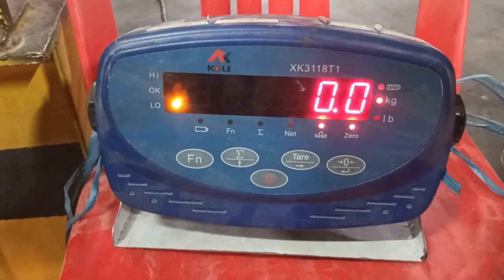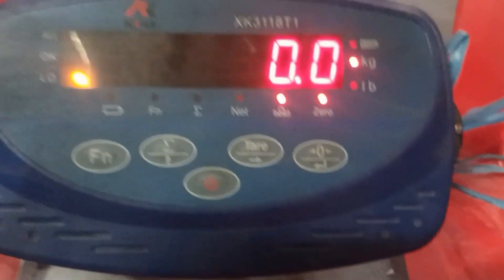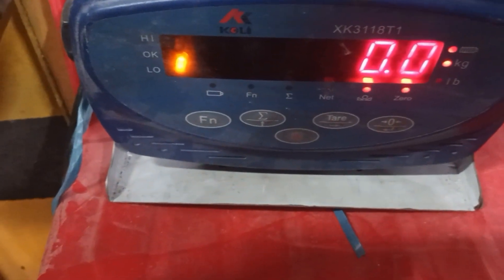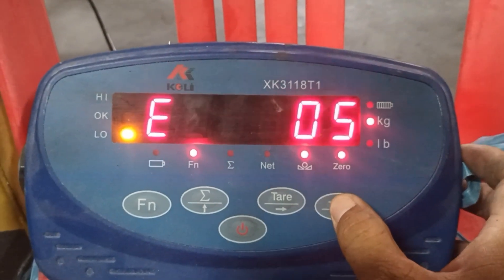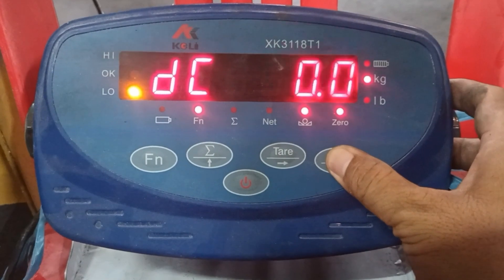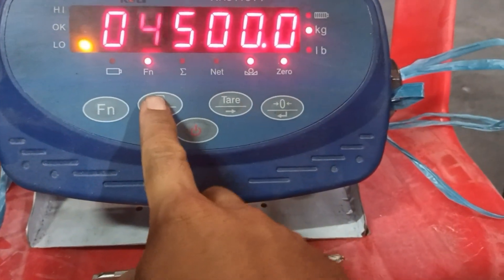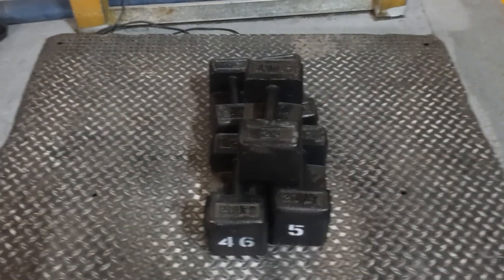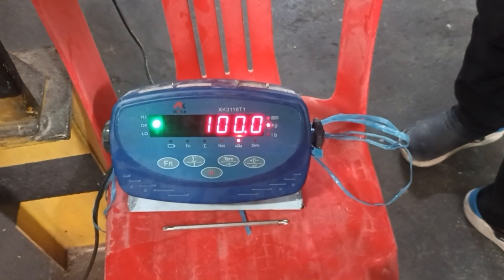Platform Scale Calibration 1000kg